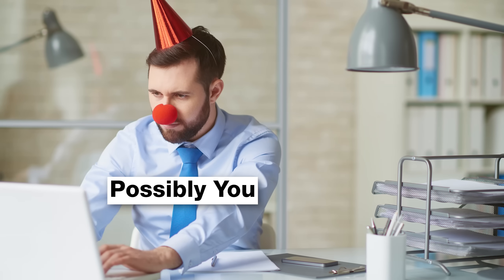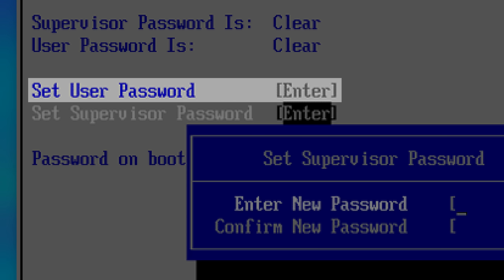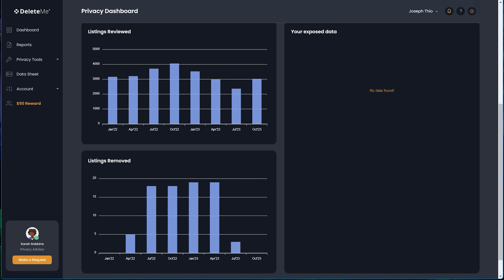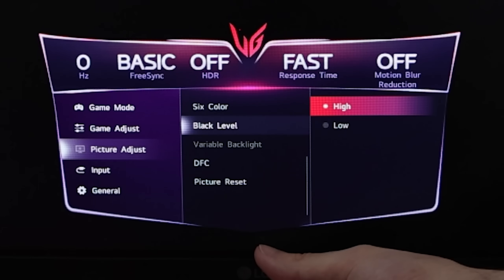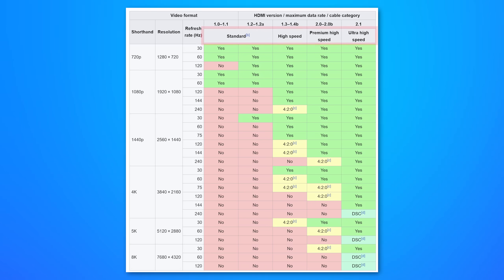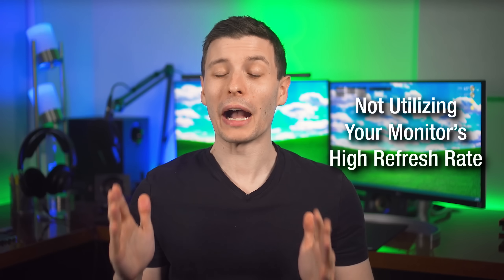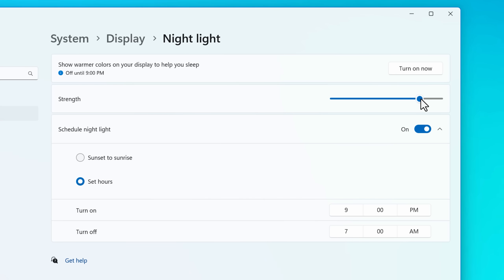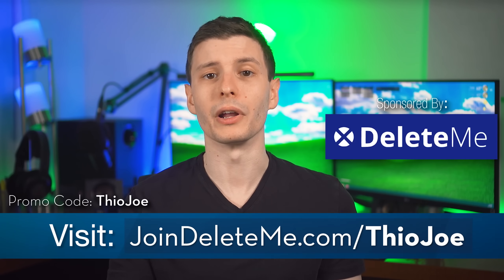10 Computer Mistakes Most People Make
▼ Time Stamps: ▼
0:00 - Intro
0:15 - Mistake #1
1:09 - Mistake #2
3:06 - Good Thing
4:36 - Mistake #3
6:21 - Mistake #4
7:11 - Mistake #5
7:57 - Mistake #6
9:05 - Mistake #7
10:46 - Mistake #8
11:11 - Mistake #9
12:11 - Mistake #10